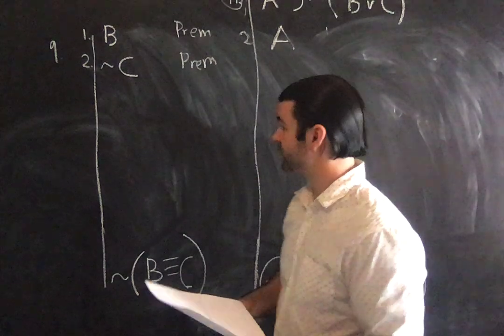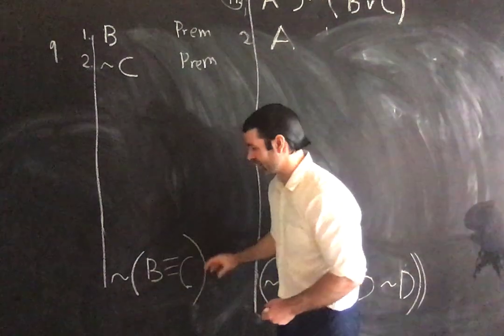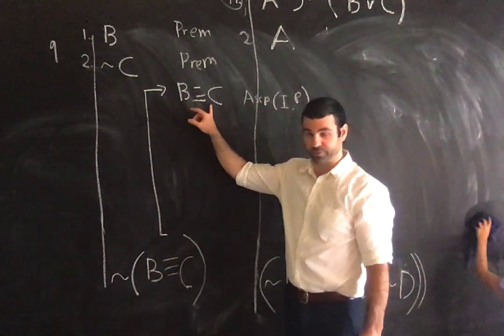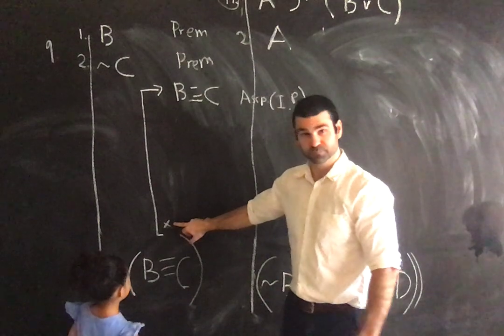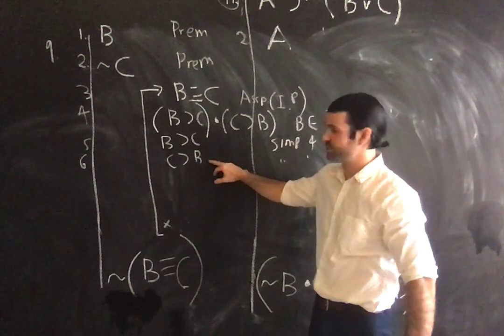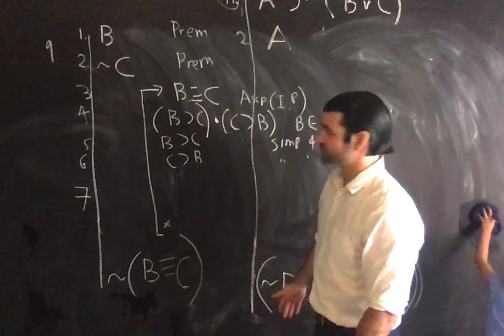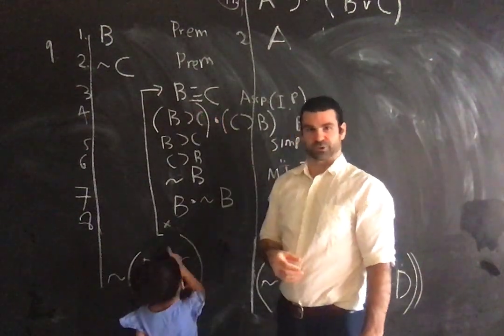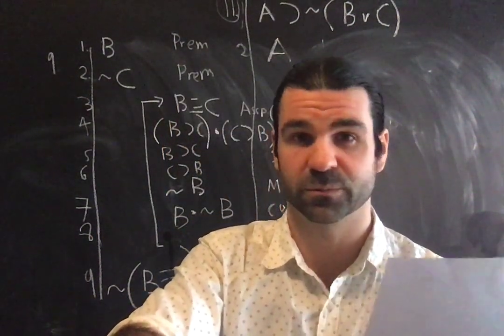Practice Exam 2, Part 5